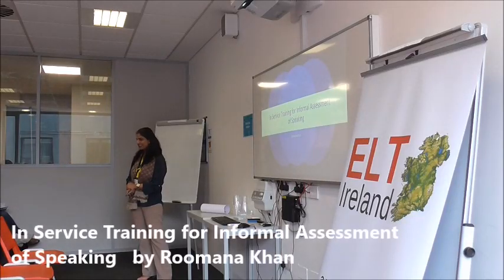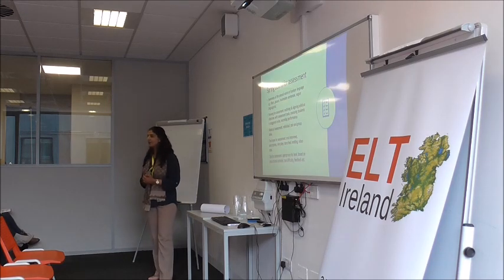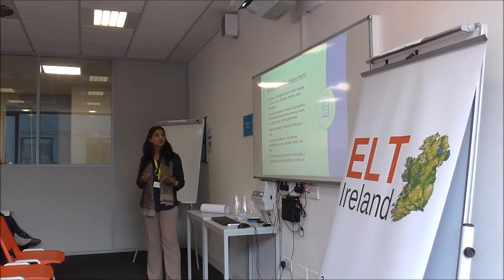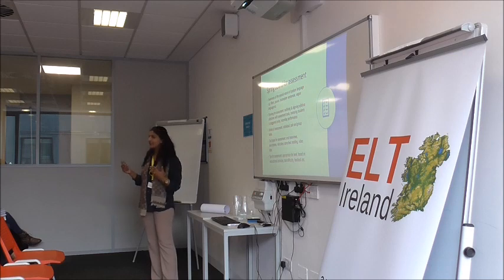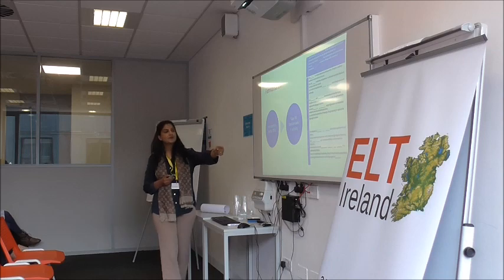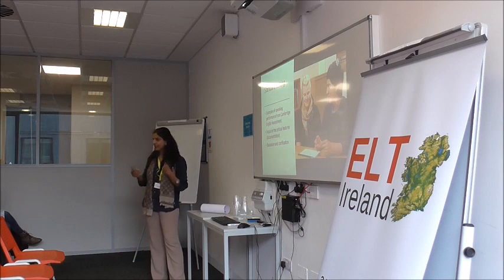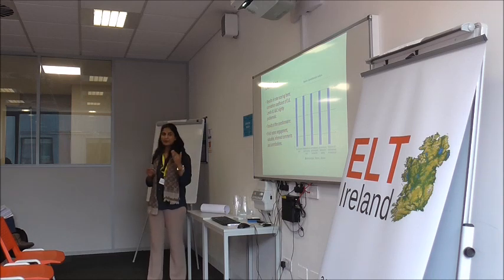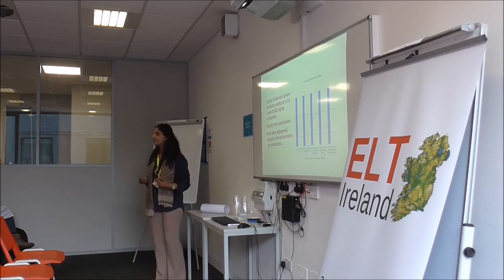In Service Training for Informal Assessment of Speaking by Roomana Khan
Description: The talk will shed light on my context where weekly English classes are held for migrants, and the tutors volunteer their time. As part of my MA assignment, I designed a vocabulary size test to facilitate placement of learners in appropriate levels (rather than merely relying on intuition). So I set to design an INSET plan which would equip and enable teachers to conduct informal assessment of speaking for placement purposes and to facilitate movement from one level to another (will elaborate on the rationale behind the plan-usefulness, practicality, engagement etc.)

Bio: Roomana Khan is a tutor at Failte Isteach, Kilkenny, and is currently completing her Masters in Professional Development for Language Education. After working as an English teacher and an academic coordinator, she completed her CELT in 2014, and undertook various certificate courses including: TKT KAL, Understanding IELTS and Learning Technologies.
Online at: @RoomanaKhan4